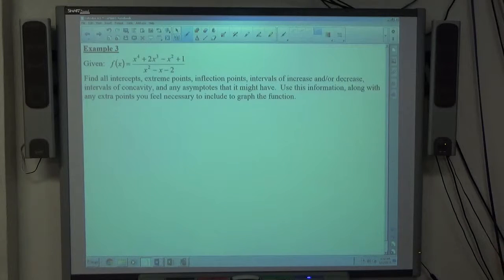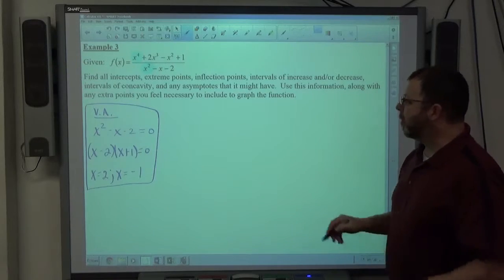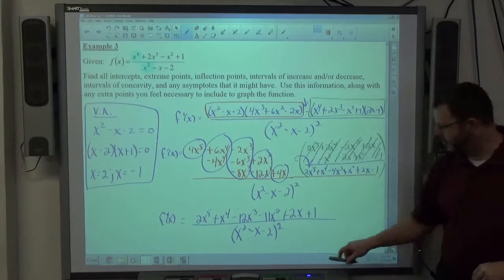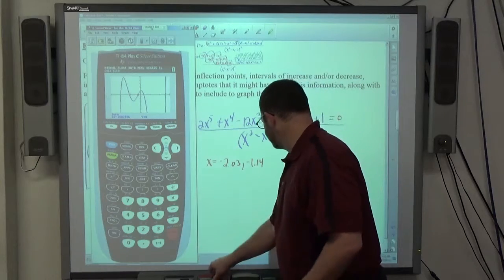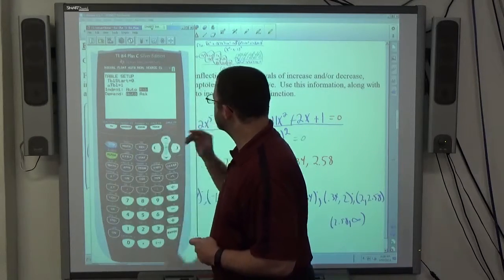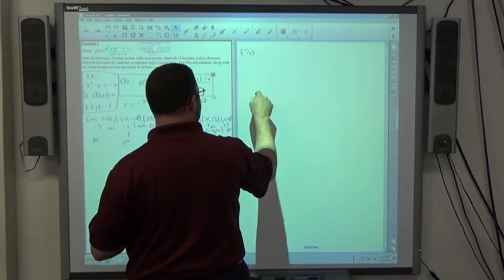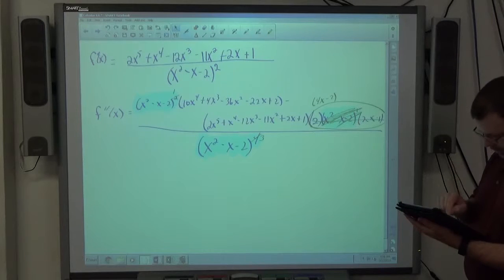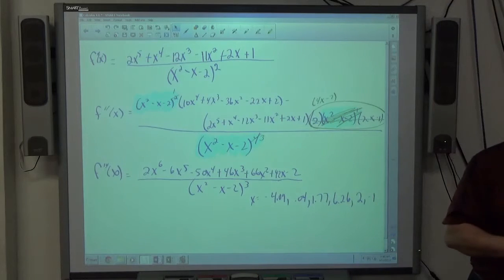Calculus 4.6 Example 3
Graph a rational function.  Identify asymptotes, increasing and decreasing intervals, maximum and minimum values, concavity, and inflection points.  The problem did not get finished.